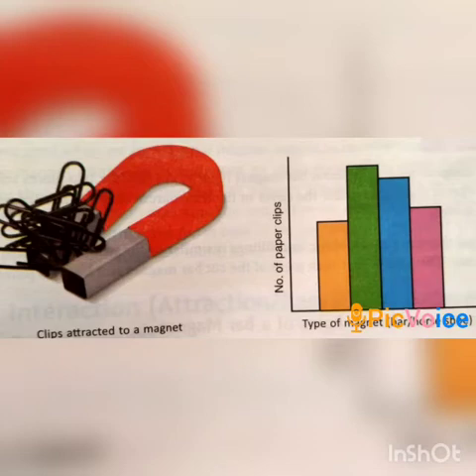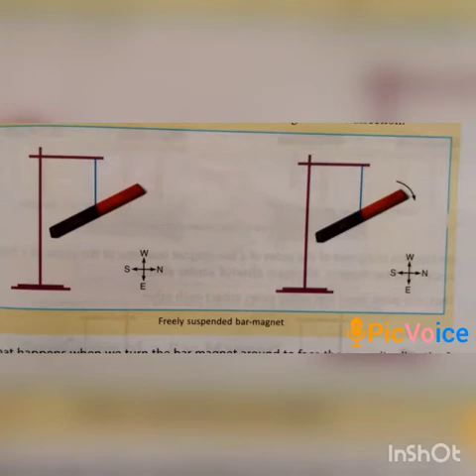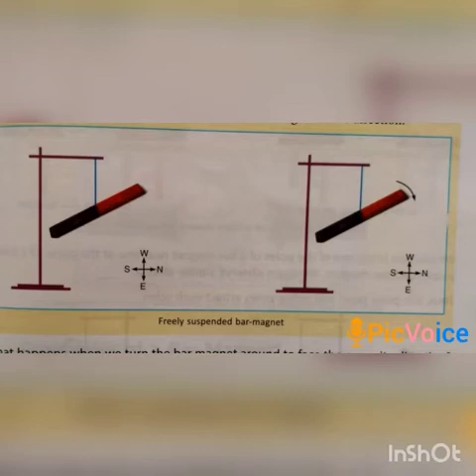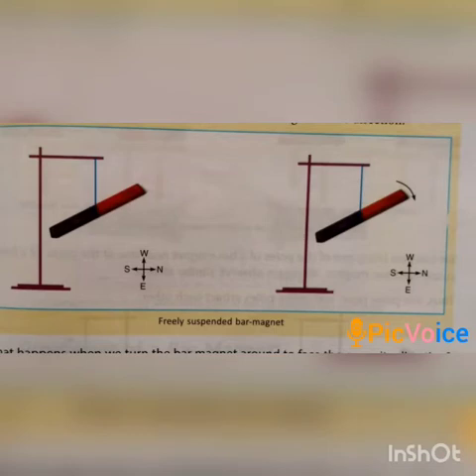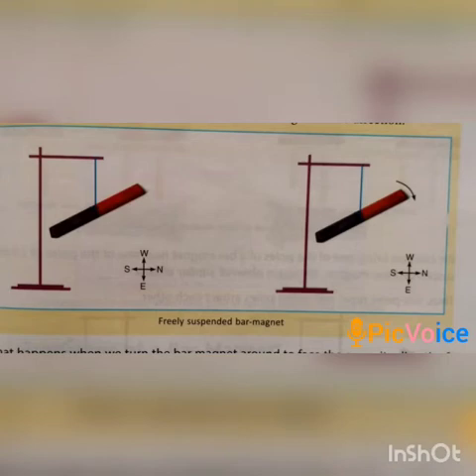Magnet 🧲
strength of a magnet. and properties of a magnet 🧲 for class VI